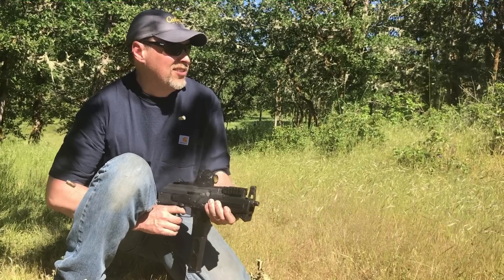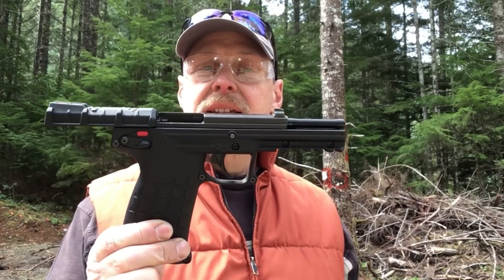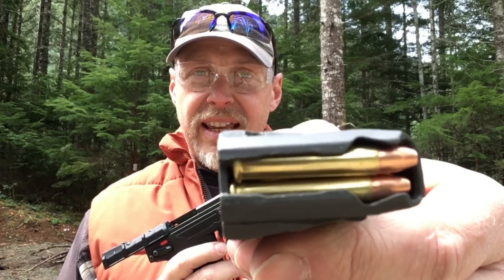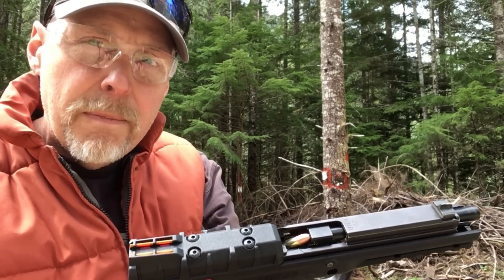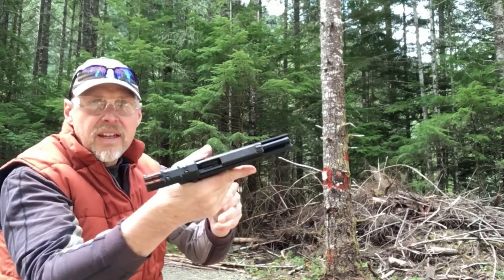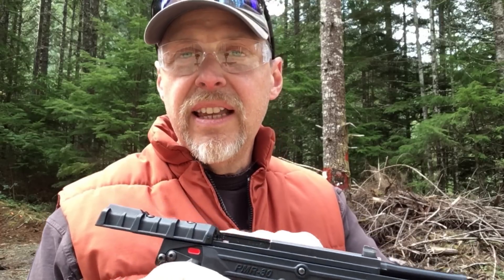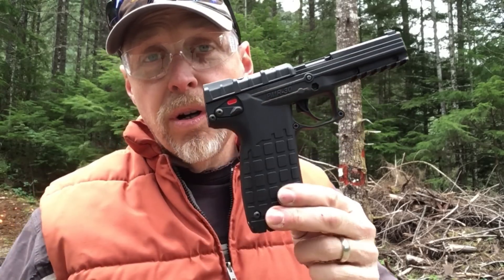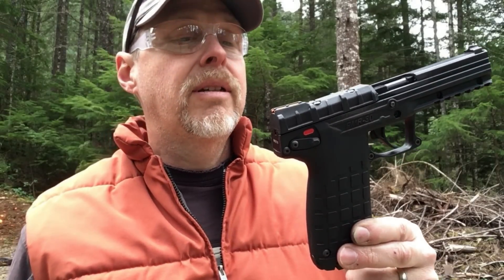Troubleshooting: the Kel-Tec PMR 30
This is the first Kel-Tec I've owned. It has a very unique personality and purpose. As often is the case I got it from a friend who had fits of frustration with it and just wanted to unload it. In this video i diagnose the problem, propose a solution and we see the results together.